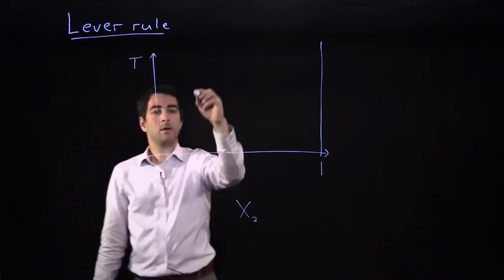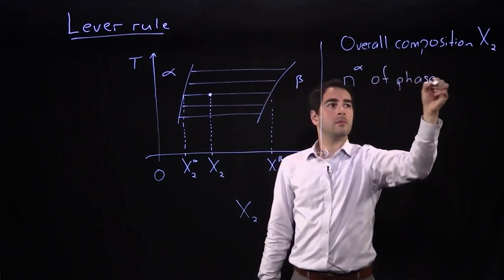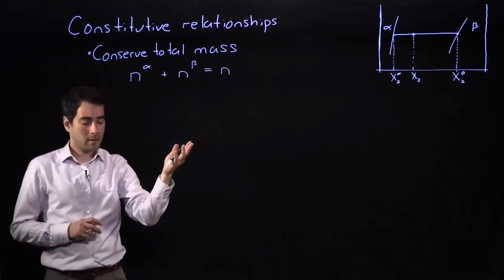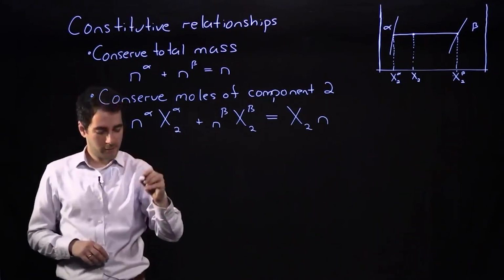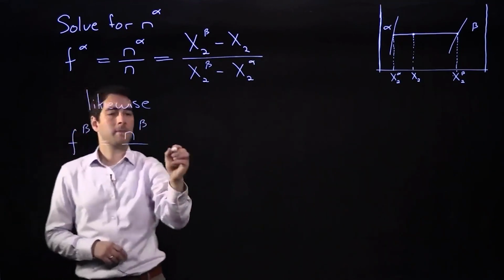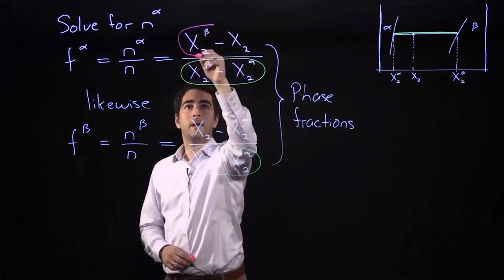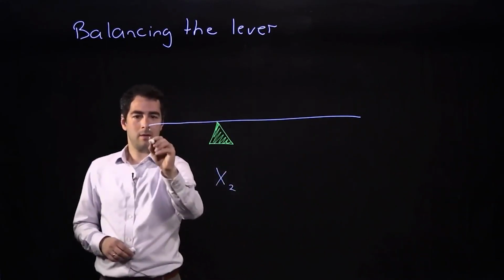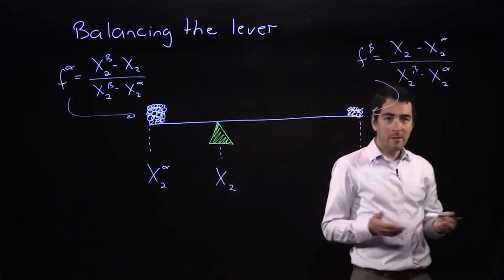Supplemental Video: The Lever Rule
This video explains and diagrams the lever rule.